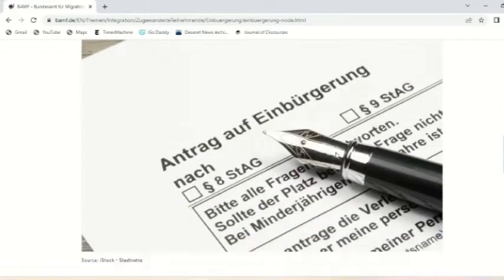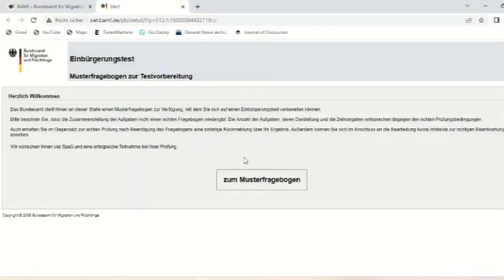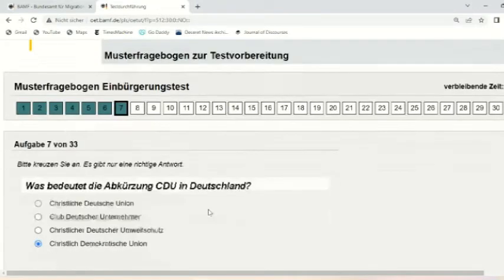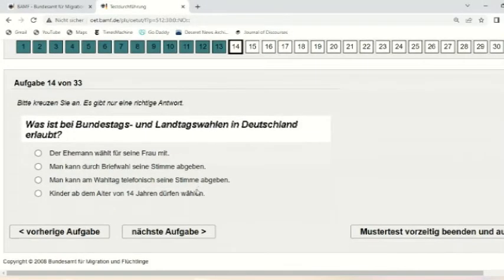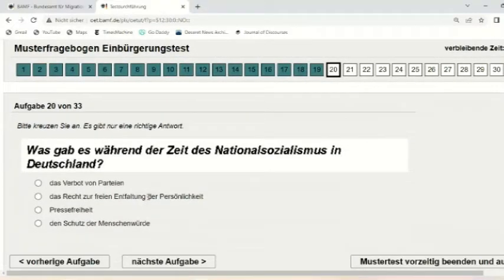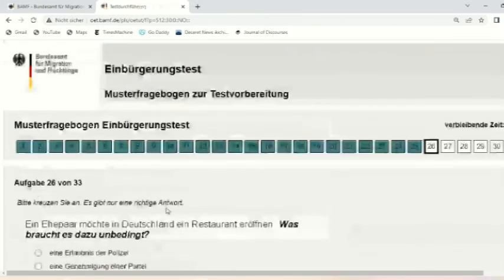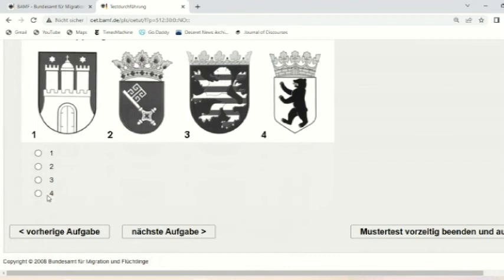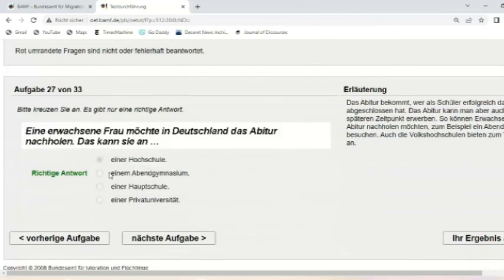Vlog 11: Attempting the German Citizenship Test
This is my first attempt at the German citizenship test.